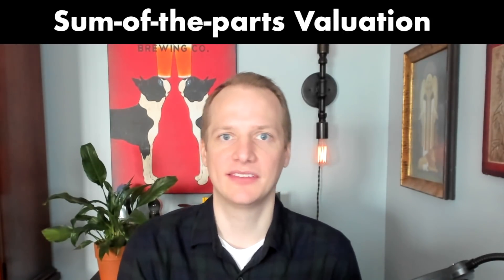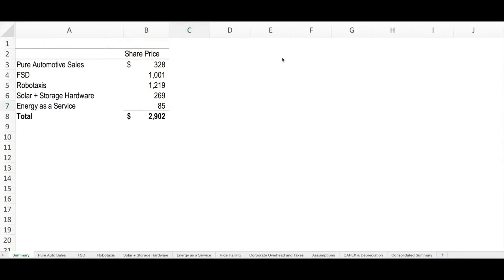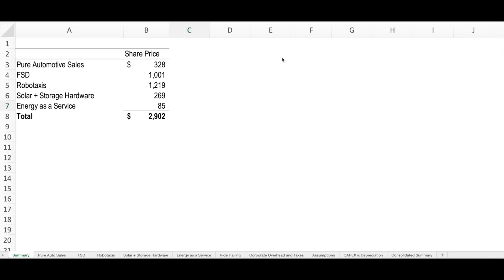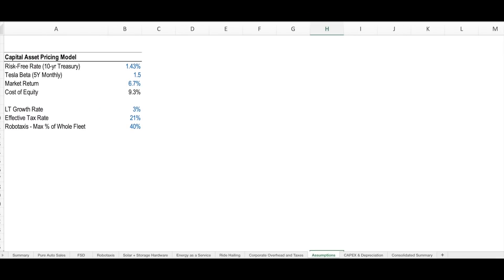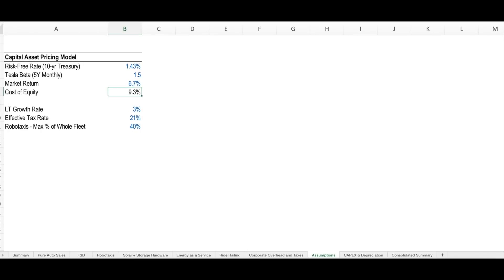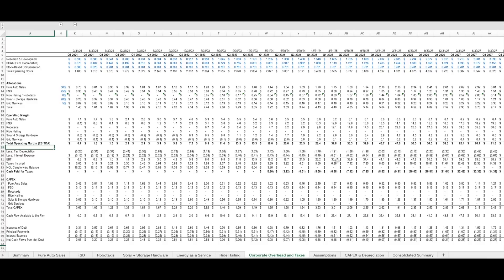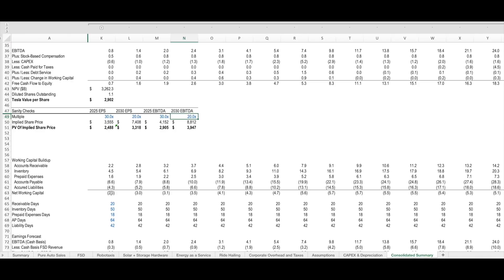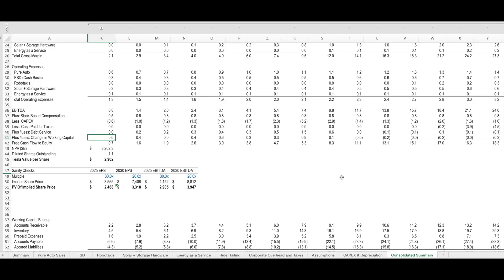Tesla Valuation Series: Part 1 - $2.9k per share!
This is part one of the Spark Spread Valuation Series. In this video Matt walks through a sum-of-the-parts valuation at a high level. In later videos we will dive more in depth into the details of Matts valuation model.

1:55 - Summary of Valuation by Business Line
4:08 - Pure Automotive Sales Discounted Cash Flow Methodology
4:56 - Gordon Growth Methodology
5:41 - Capital Asset Pricing Model
6:14 - Beta
7:17 - Assumptions
8:18 - Capital Expenditures and Depreciation
8:42 - Corporate Overhead and Tax Impacts
10:14 - Present Value
11:07 - Negative Working Capital ($TSLAQ beware - logic in this link)